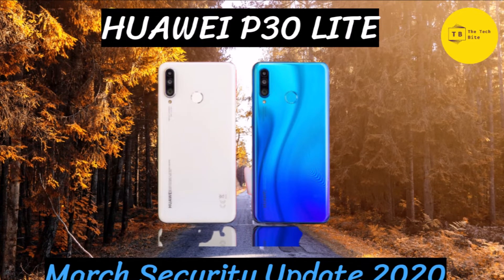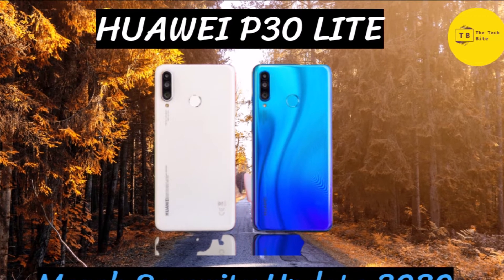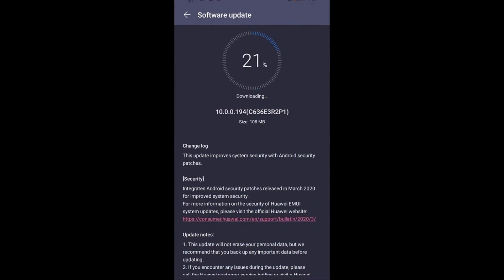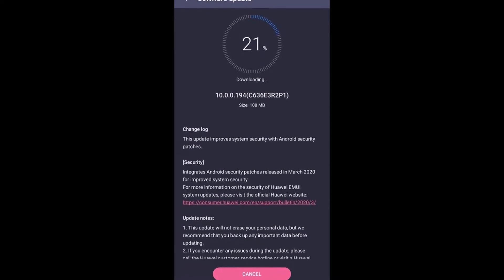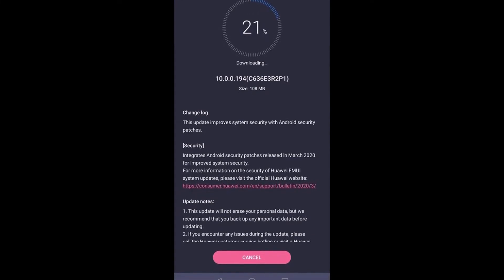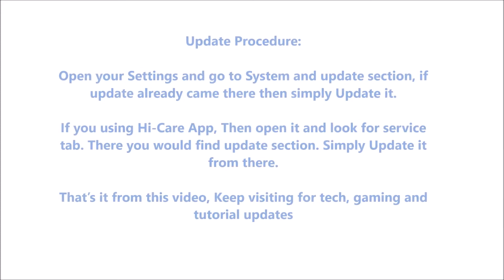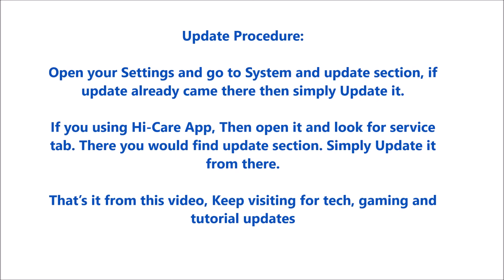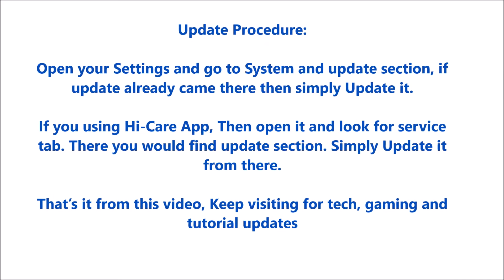Huawei P30 Lite March Security Update 2020 | EMUI version 10.0.0.194 | The Tech Bite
Today I Provided News Regarding Huawei P30 Lite Which is Getting March Security Update 2020.

HUAWEI P30 LITE VERSIONS:

Huawei P30 lite receiving the March 2020 security with EMUI version 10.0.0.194 and a software package of 108MB.

Note: EMUI version and size may vary in different countries and regions.

CHECK FOR UPDATE:
Via Settings:

Open Settings
Click on ‘System & updates’
Click on ‘Software update’
Click on ‘CHECK FOR UPDATES’
Click on ‘Download and install’
Via HiCare/Support:

Open HiCare/Support app
Click on ‘Services’ tab
Click on ‘Update’